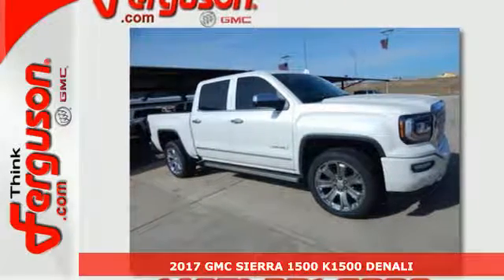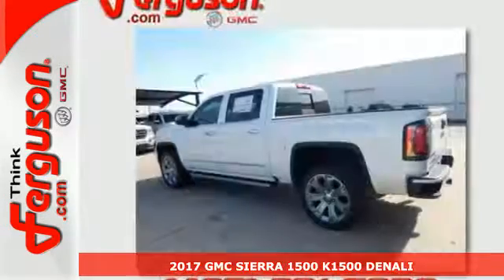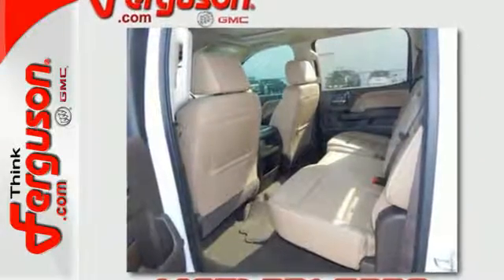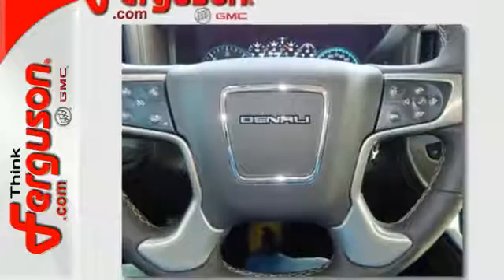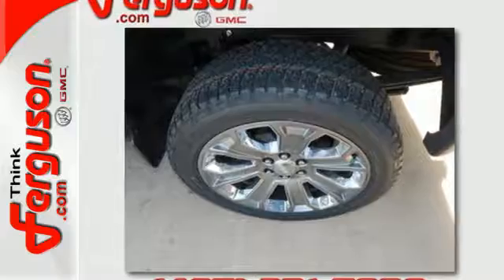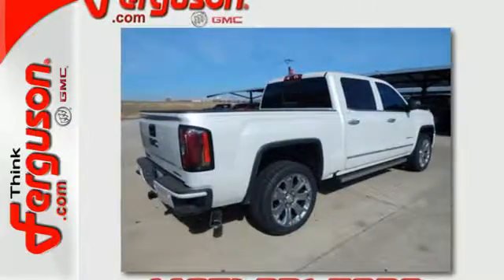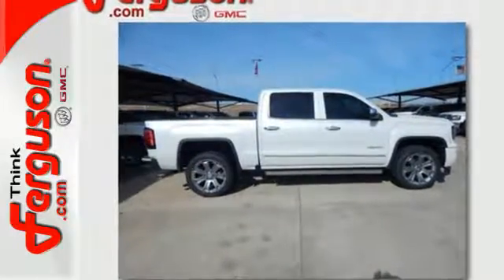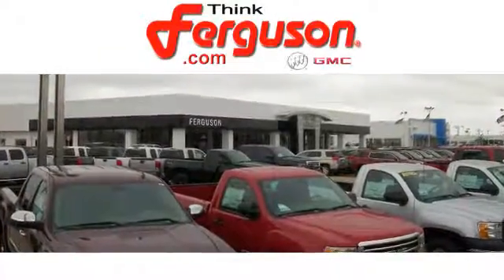New 2017 GMC SIERRA 1500 K1500 DENALI Norman OK Oklahoma-City, OK G2462 - SOLD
Year: 2017
Make: GMC
Model: SIERRA 1500 K1500 DENALI
Engine: 6.2 Liter 8 Cylinder
Transmission: Manual
Color: G1W WHITE FROST TRICOAT
Interior: HDQ COCOA DARK SAND
Stock #: G2462
VIN: 3GTU2PEJ5HG289292

Address:
1015 North Interstate Drive